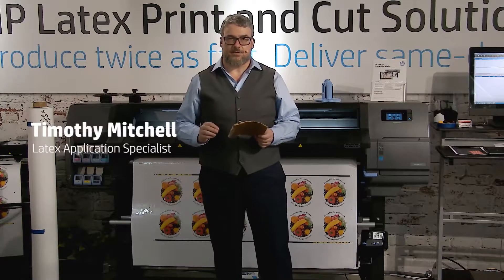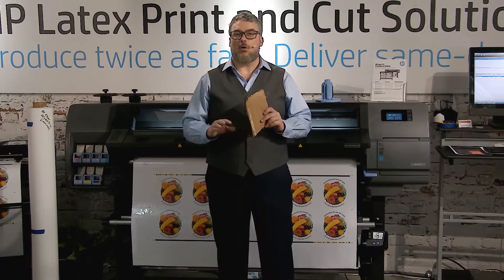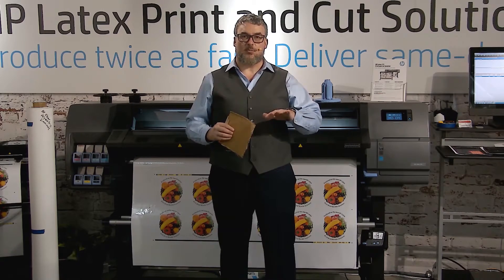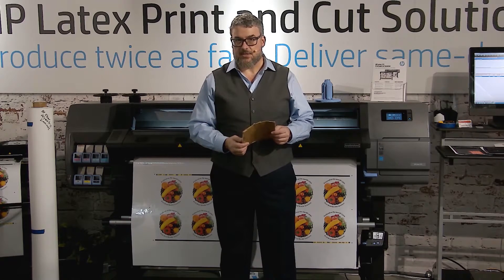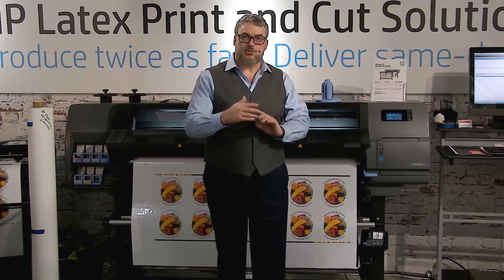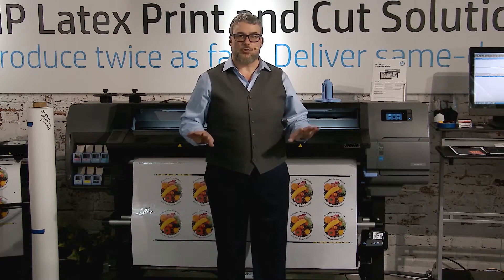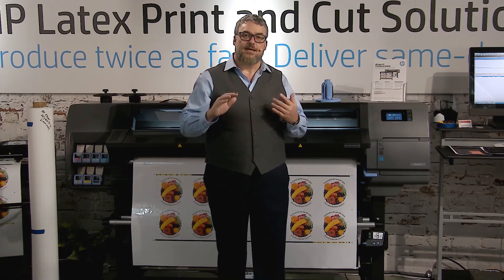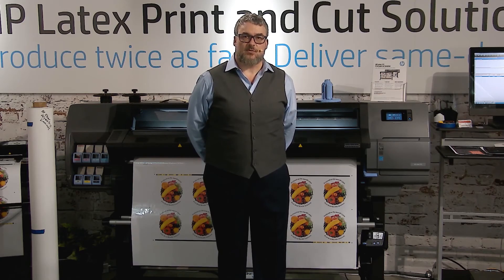Timothy Mitchell Reviews HP Prime Gloss Air GP Adhesive Vinyl for Print & Cut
Learn more about the new line of HP Adhesive Vinyl products